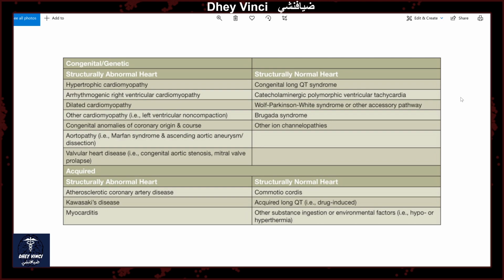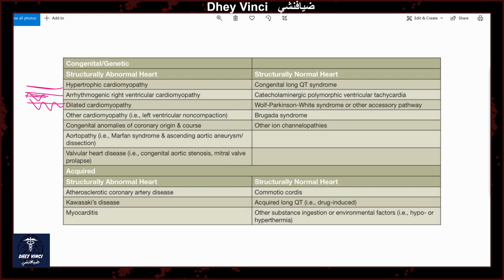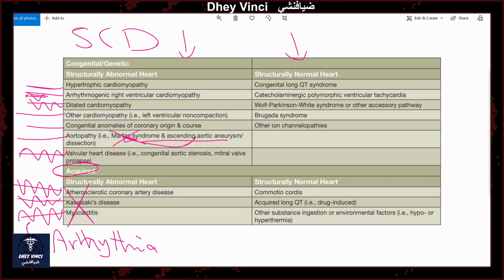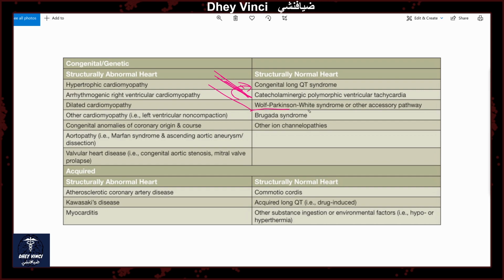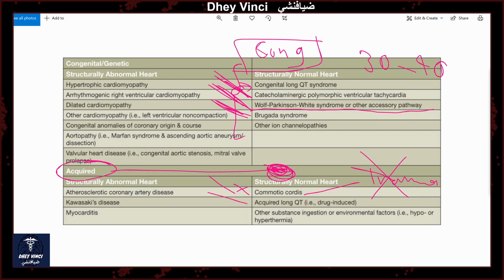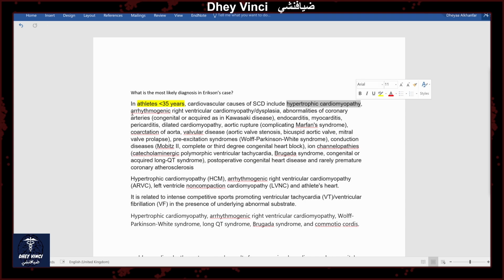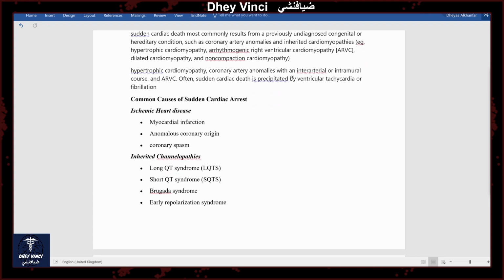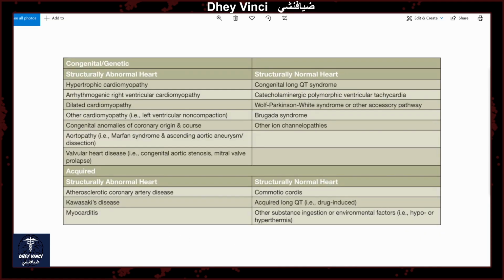Eriksen Collapse, What are The Possible Medical Causes?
Our Hearts and Thoughts are with you Chris. Christian Eriksson has been “stable” in hospital after falling during Denmark’s Euro 2020 opener with Finland.

The former Spurs midfielder, 29, received CPR as he was surrounded by his anxious teammates.

Panicked Danish players form a circle around Ericsson after his fallcredit: EPA
The shocking scenes happened at the end of the Group B match of the first half of the teams.

A UEFA Euro 2020 spokesman tweeted this evening that Ericsson had been transferred to hospital and “has been stabilized”.

The spokesperson tweeted: “Following the medical emergency of Denmark player Kristian Eriksson, a crisis meeting has taken place with both teams and match officials and further information will be communicated at 19:45 CET.

“The player has been shifted to the hospital and has been stabilized.”